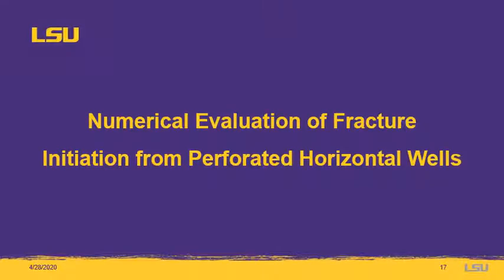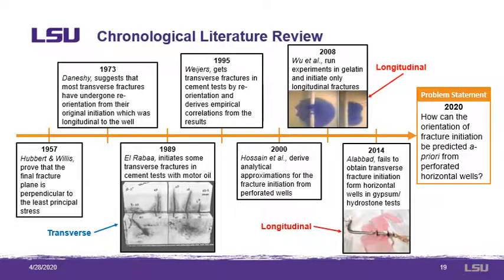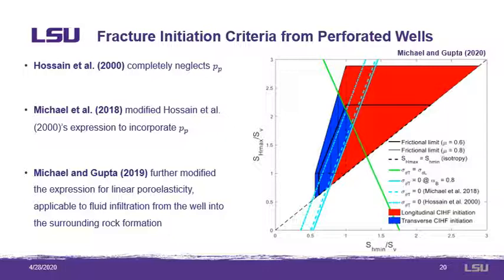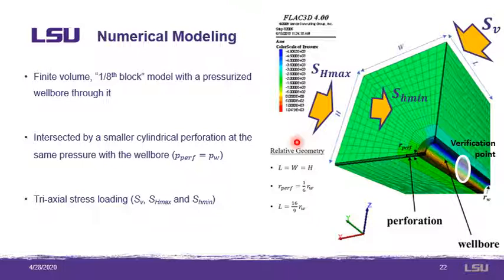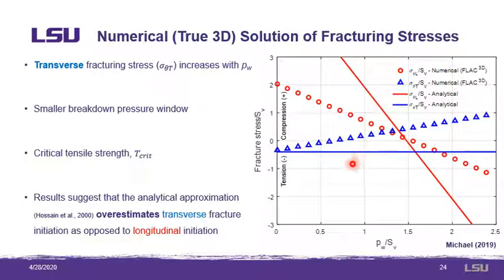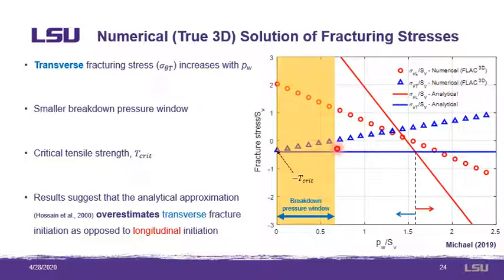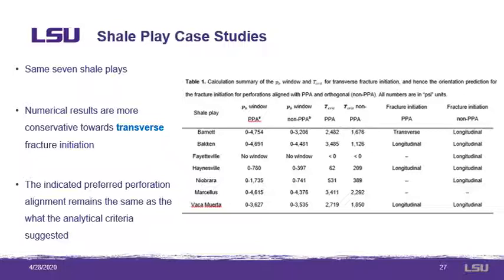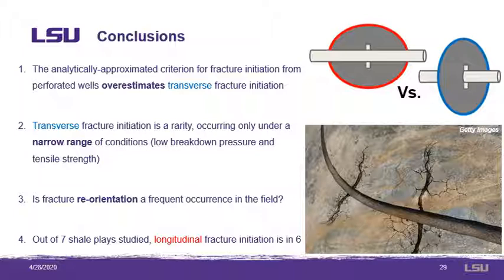On Hydraulic Fractures Initiated from Perforated Wells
The content presented here was published in JPSE 107355